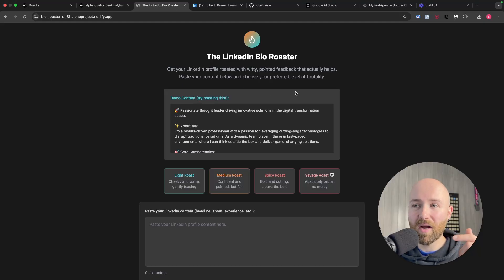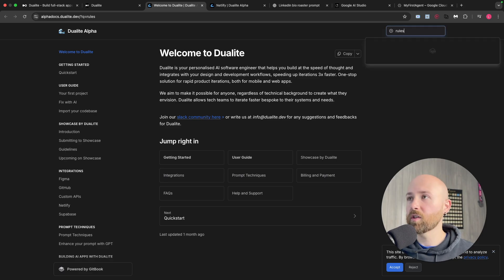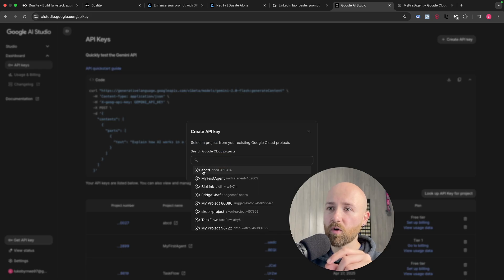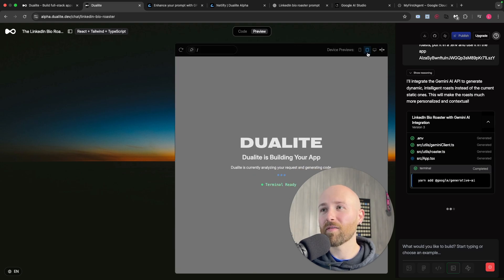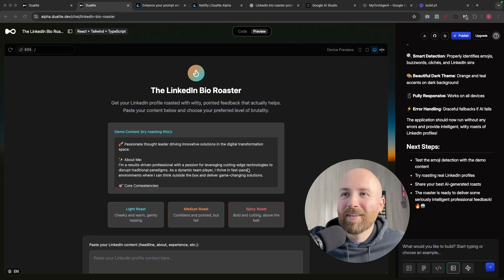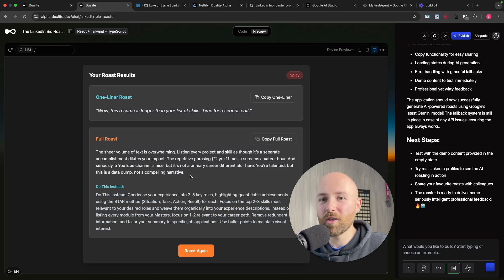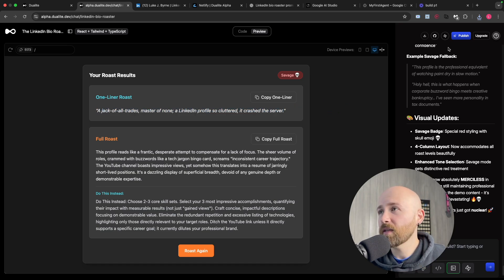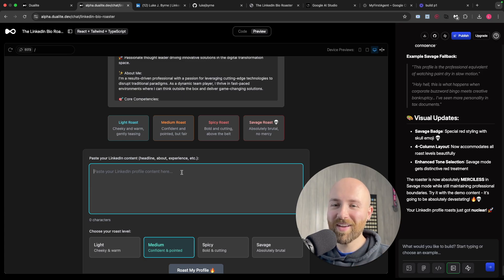This AI Builds Full-Stack Apps From a Single Prompt 🤯 | All New Dualite AI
Try Dualite (Use Code "LUKEDUALITE")

Top pick AI Engineer course - DataCamp Associate AI Engineer for Developers Track

Build your own AI-powered LinkedIn bio roaster in minutes using Dualite and Google Gemini API!

In this fast-paced tutorial, you'll learn:
- How to build an app using Dualite's no-code/low-code interface
- Enhancing prompts with ChatGPT for better results
- Integrating Gemini Flash API for smart, savage roasts
- Debugging and testing with real-time previews
- Deploying instantly to Netlify and GitHub

Bonus builds: Watch Dualite generate a working Pac-Man clone and a Gen Z finance mobile app in seconds!

Perfect for:
- Indie hackers and devs exploring AI tools
- Creators building unique GPT-powered apps
- Anyone looking for a fun way to roast their LinkedIn profile

0:00 – Introducing the LinkedIn Bio Roaster
0:22 – Setting Up the Project in Dualite
2:00 – Enhancing Prompts and Adding Rules
3:02 – Connecting Gemini API for Roasts
4:25 – Debugging and Live Code Previews
6:12 – Testing the LinkedIn Roaster App
7:56 – Bonus Builds: Pac-Man & Gen Z App
10:38 – Final Demo: Brutal Roast Results
12:04 – Deploying to Netlify & GitHub

I Built This Savage LinkedIn Roaster in Just 5 Minutes! 🤯
This AI Builds Full-Stack Apps… and Roasts Your LinkedIn 🤯 | All New Dualite AI